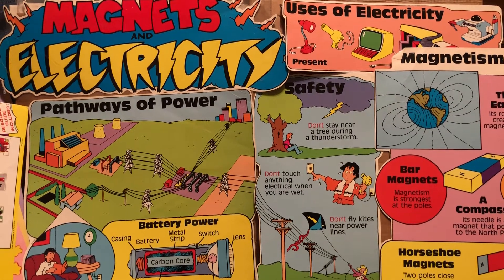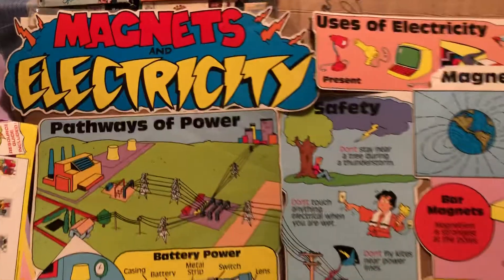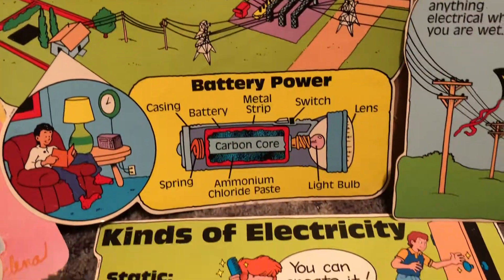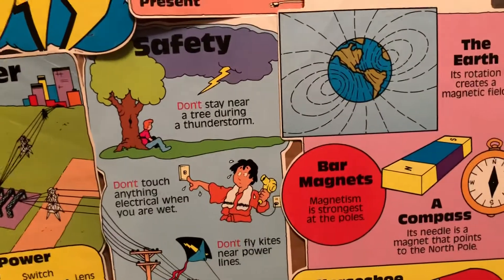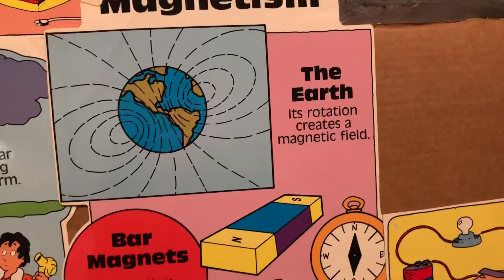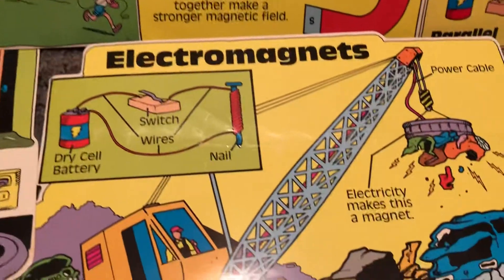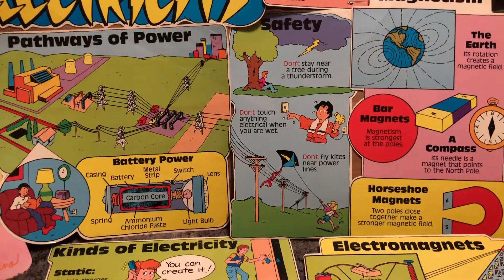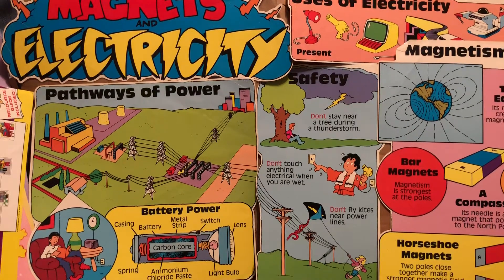Science & Technology Poster Boards “Magnets & Electricity” 1980s 80sThen80sNow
80’s SCHOOL SUPPLIES of the Day:
Science/Technology “Magnets & Electricity”